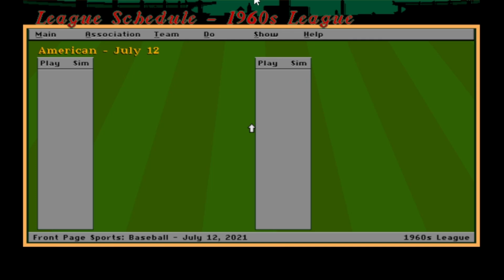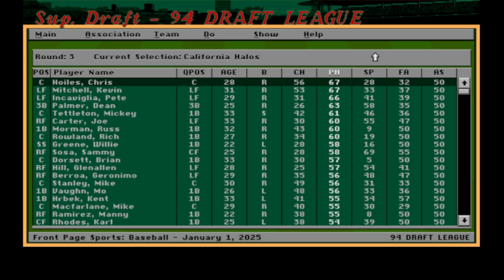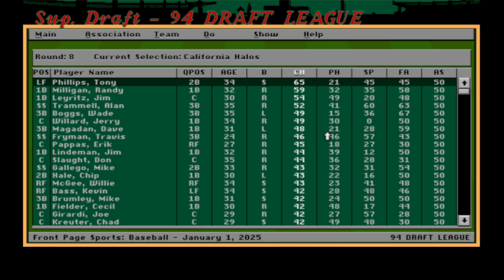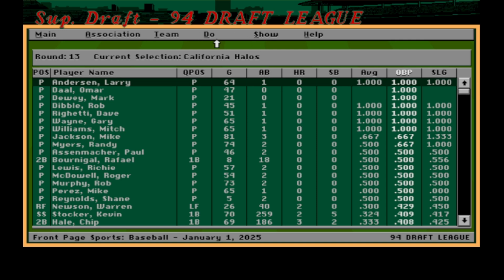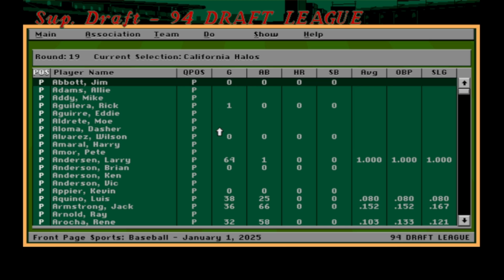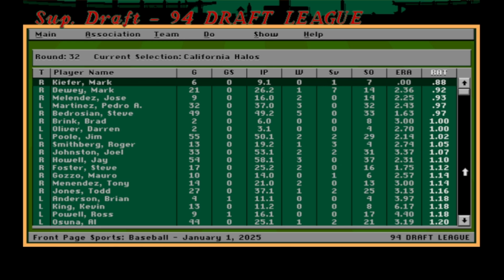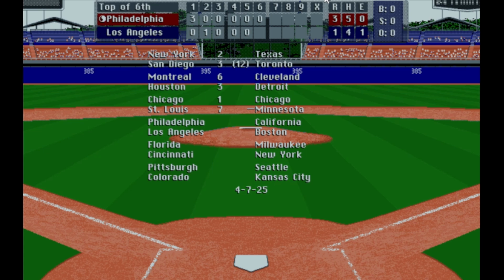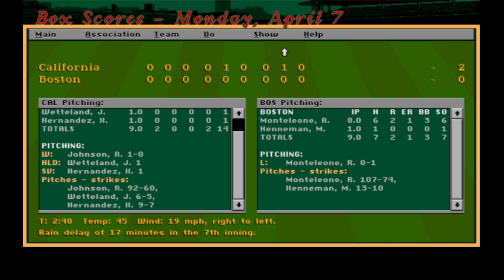Front Page Sports Baseball 94 Draft Tutorial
Front Page Sports Baseball '94 - Tutorial - Conducting a Solo Draft